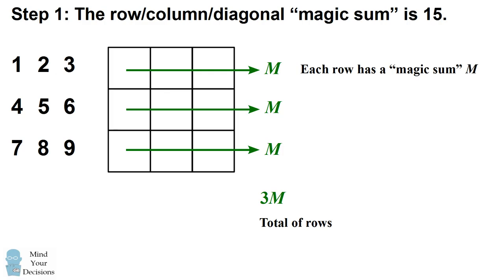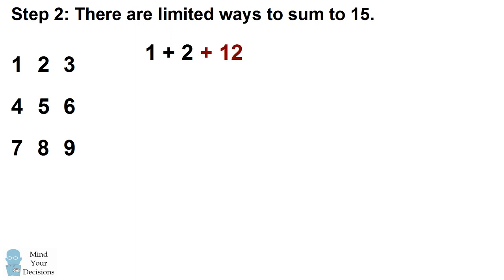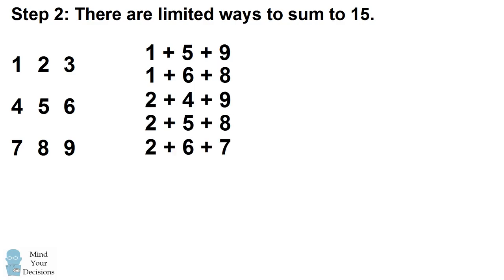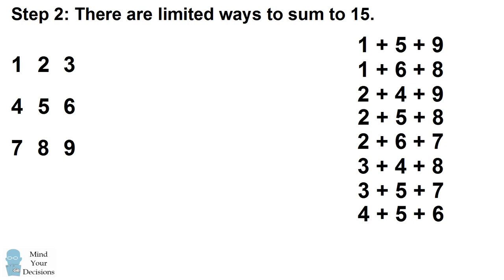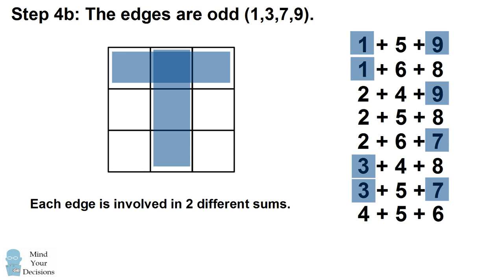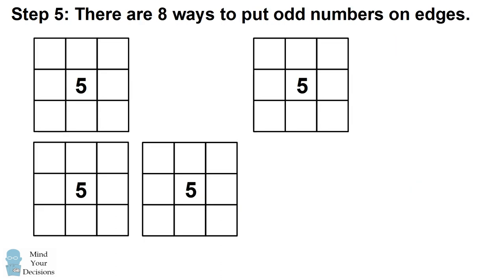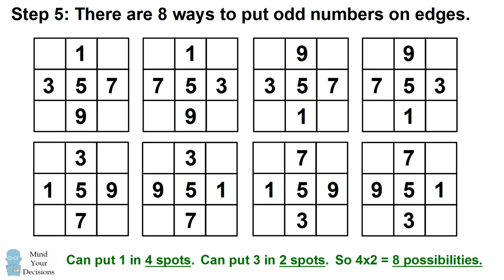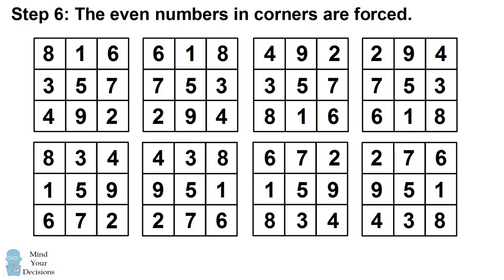Why is there only one 3x3 magic square?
A magic square has every row, column, and diagonal sum to the same number. How many magic squares are there using the numbers 1 to 9?

This video shows you all the possibilities and proves there are no others, leading to the surprising result the 3x3 magic square is essentially unique, up to symmetries of a square.

My Books

"The Joy of Game Theory" shows how you can use math to out-think your competition. (rated 4/5 stars on 23 reviews)

"The Irrationality Illusion: How To Make Smart Decisions And Overcome Bias" is a handbook that explains the many ways we are biased about decision-making and offers techniques to make smart decisions. (rated 5/5 stars on 1 review)

"Math Puzzles Volume 1" features classic brain teasers and riddles with complete solutions for problems in counting, geometry, probability, and game theory. Volume 1 is rated 4.5/5 stars on 11 reviews.

"Math Puzzles Volume 2" is a sequel book with more great problems.

"Math Puzzles Volume 3" is the third in the series.

"40 Paradoxes in Logic, Probability, and Game Theory" contains thought-provoking and counter-intuitive results. (rated 4.9/5 stars on 7 reviews)

"The Best Mental Math Tricks" teaches how you can look like a math genius by solving problems in your head (rated 4.7/5 stars on 3 reviews)

"Multiply Numbers By Drawing Lines" This book is a reference guide for my video that has over 1 million views on a geometric method to multiply numbers. (rated 5/5 stars on 1 review)